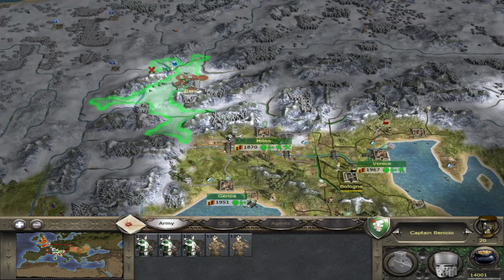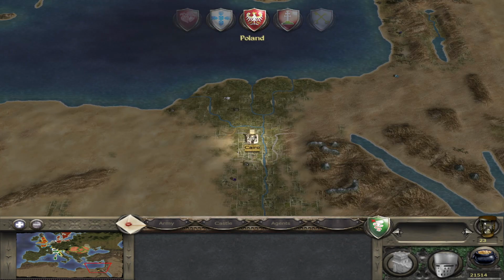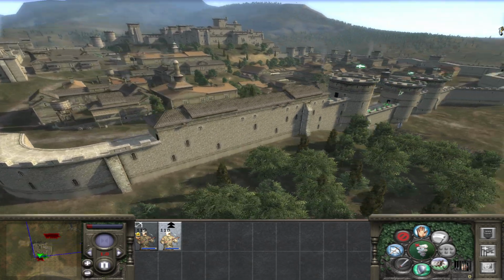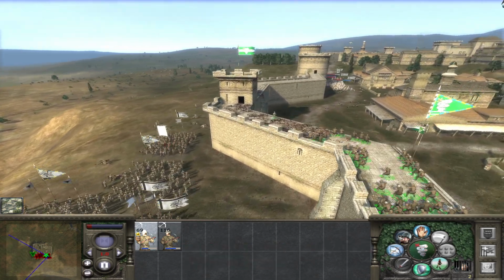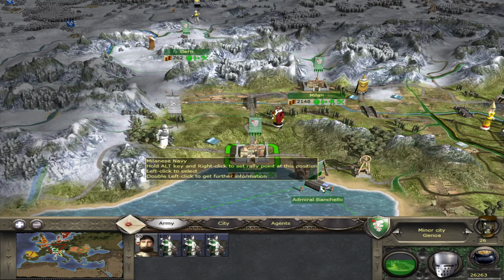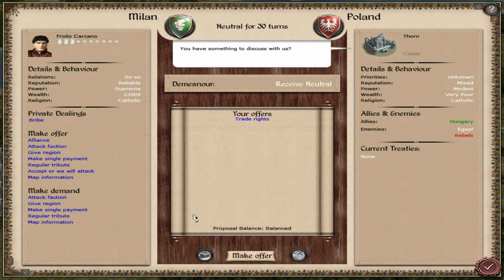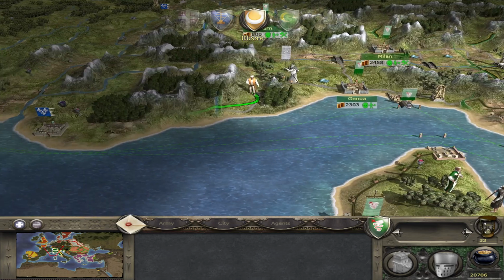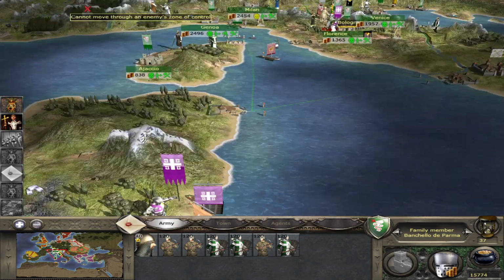Some troops - Finally! Milanese Crossbow Challenge Campaign - Part 3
In this video we continue the Milan Crossbow Only Campaign. We manage to capture Bern, recapture Ajaccio, lose and the recapture Cagliari. And finally, we are starting to get enough troops to take a bit more aggressive initative in the game.

Rules:
1) Only able to make crossbow units, other units must be disbanded (except generals)
2) It is possible to recruit Mercenary Crossbowmen
3) There can be only 1 general in an army or in a city
4) Difficulties are very hard / very hard

Welcome to join the stream! Feel free to post comments, ask questions etc. :)

This channel contains three categories:
1) Playing of quality old games or remastered versions of them
2) Some funny shorts, guides or tier lists related to quality old games or remastered versions of them
3) Games that hopefully will become quality old games later :)